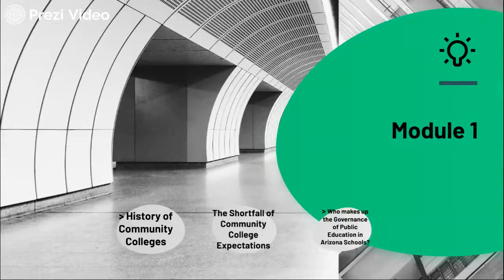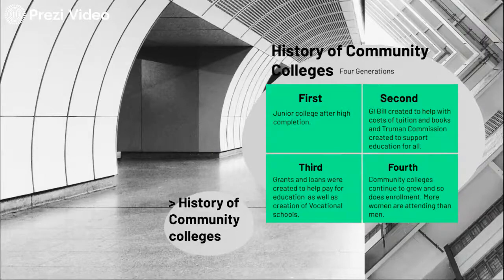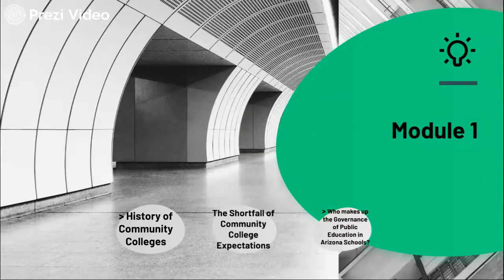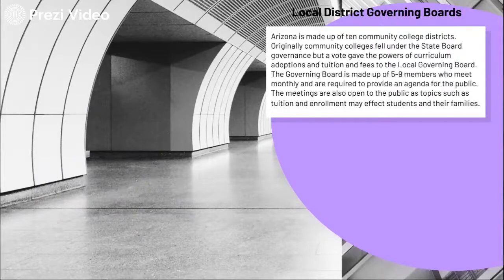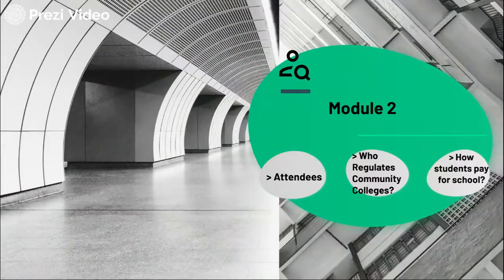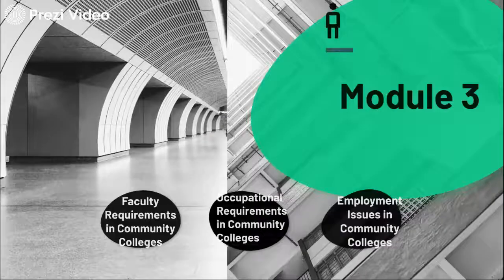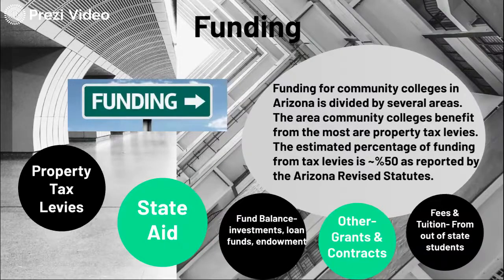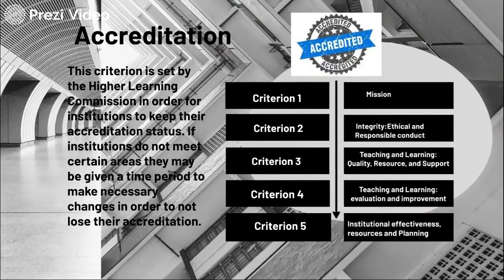History of Community Colleges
In CCHE 580 we studied the history of community colleges. With this information, it is important to know where community colleges derive from to see the direction they can go. As I continued my studies in my CCHE courses I learned that reconstructing the DNA an institution was built on can be very helpful in helping it move forward in meeting the needs of the current community it serves compared to the community it once served when it first started.